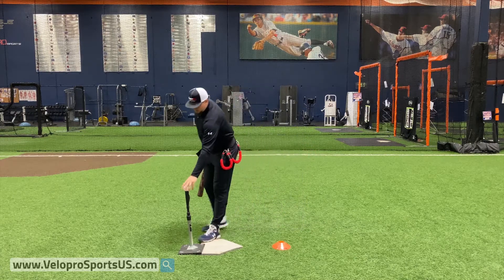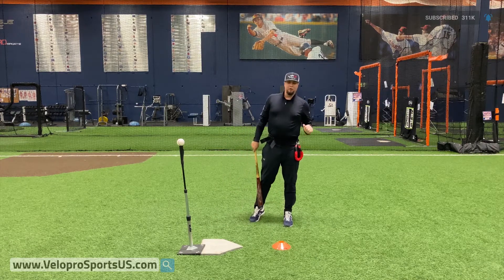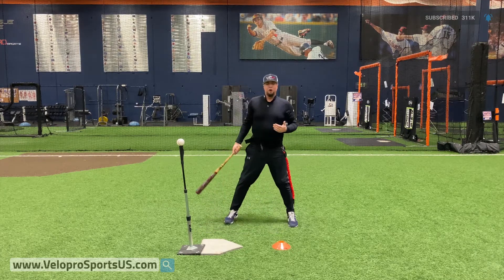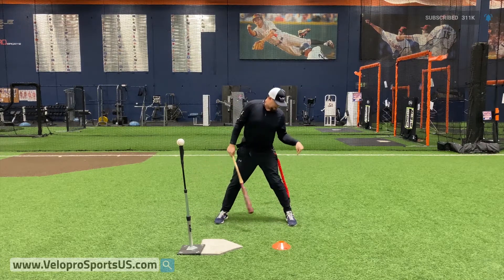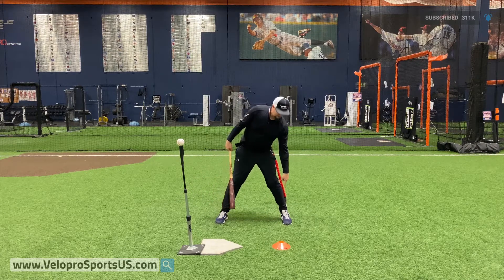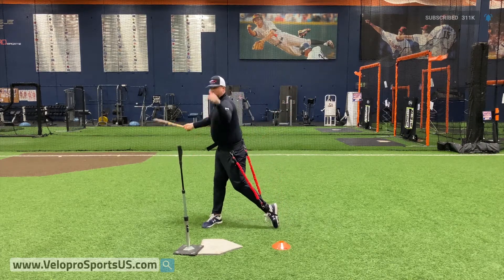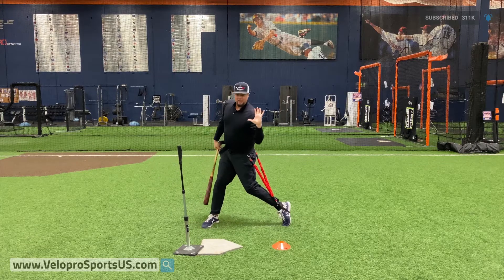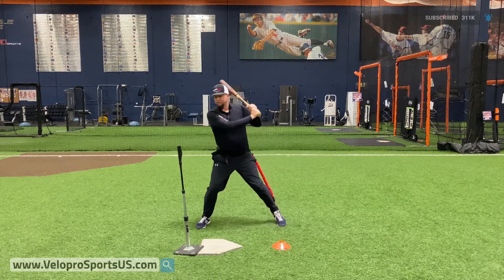High Tee Hitting Drill - VPX Baseball Harness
High Tee Hitting Drill to help make your Tee work that much more effective.